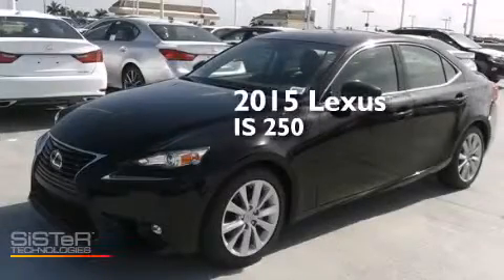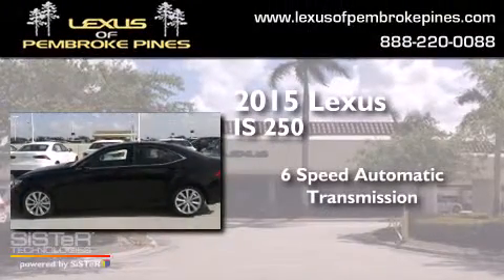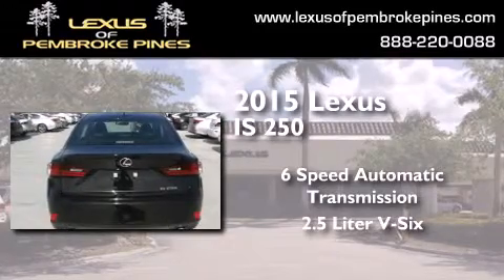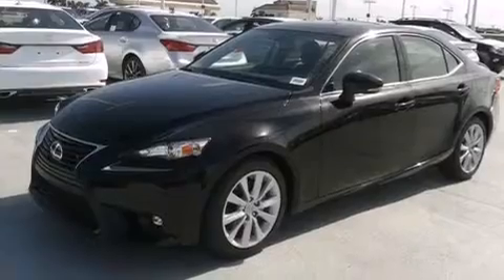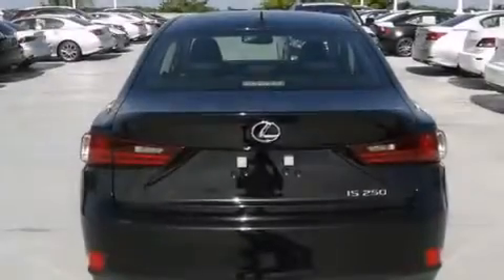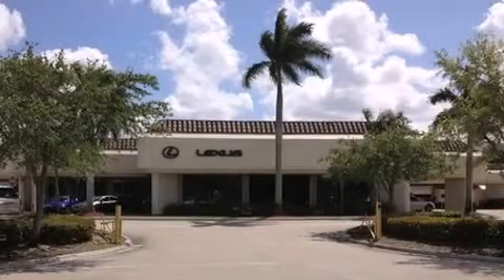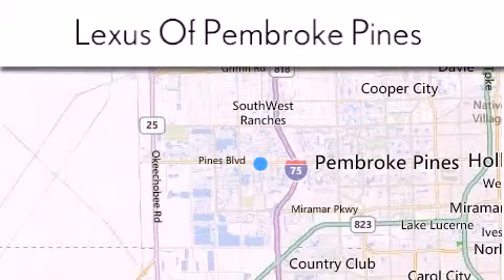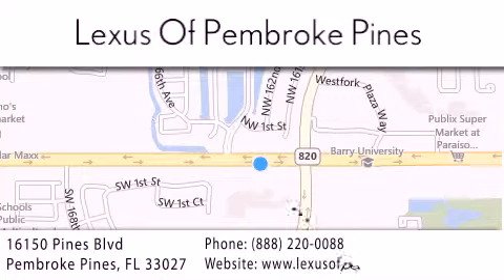2015 Lexus IS 250 Miami FL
We have been honored to serve the Pembroke Pines FL area , we promise that your experience at our dealership will exceed your expectations ! Year : 2015 Make : Lexus Model : IS 250 Engine : 2.5L V6 Trans . : Automatic 6-Speed Exterior : Obsidian Miles : 30 Interior : Black NuLuxe with Matte Black Trim Stock : 50028800 Lexus of Pembroke Pines 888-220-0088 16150 Pines Blvd Pembroke Pines , FL 33027